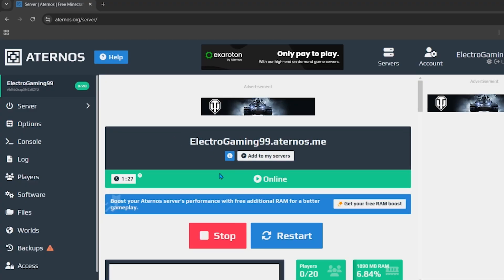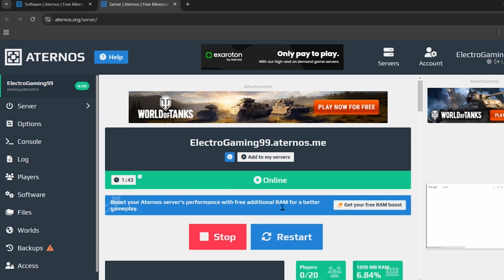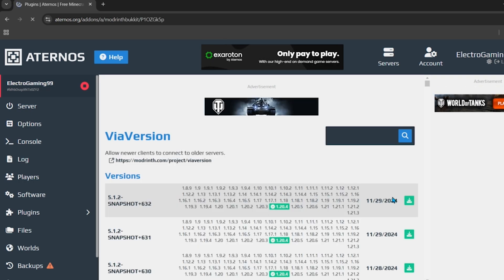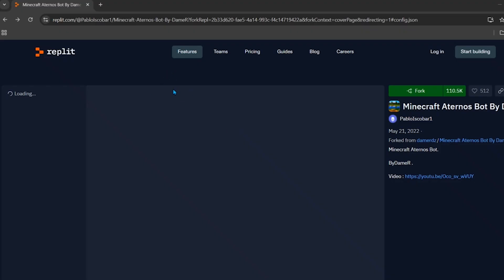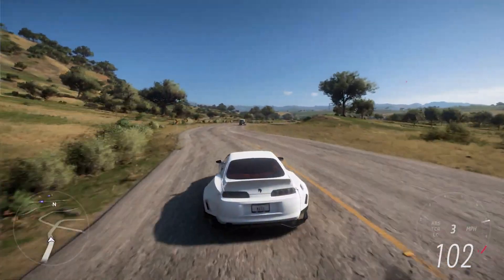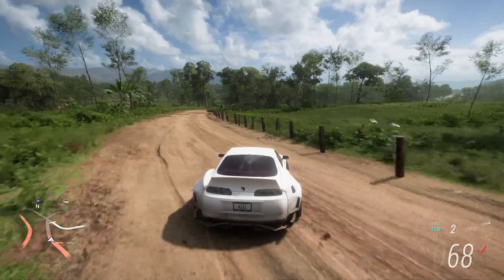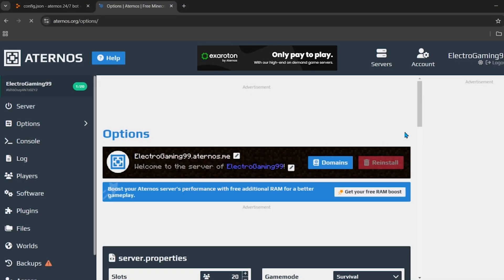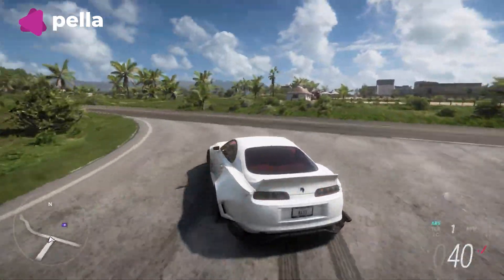How to Make your Aternos Server Always Online (24/7) For FREE | NEW METHOD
(New Method for Making Server 24/7)